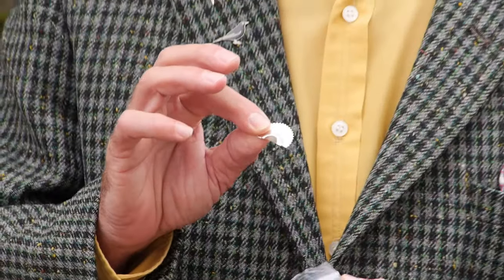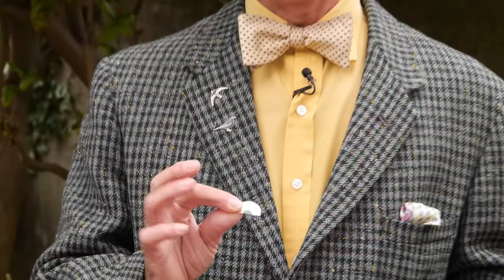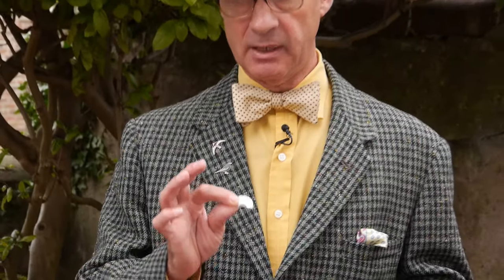How To Use The Birdyman Whistle